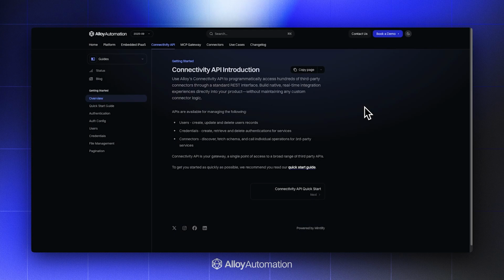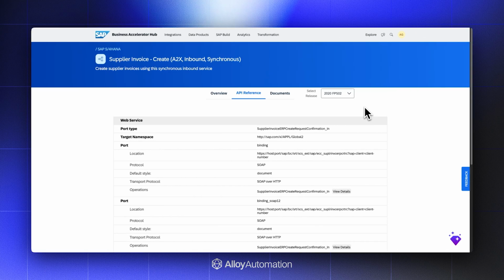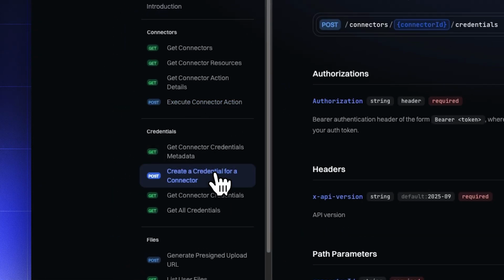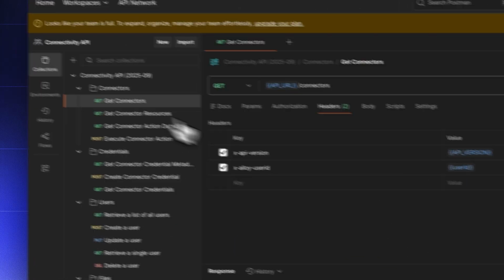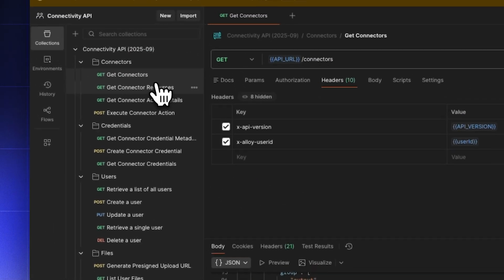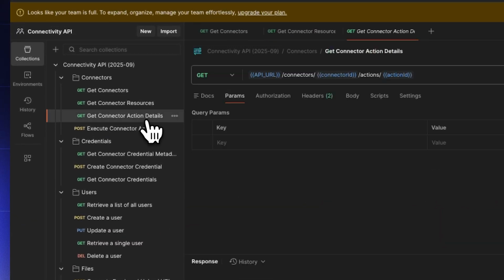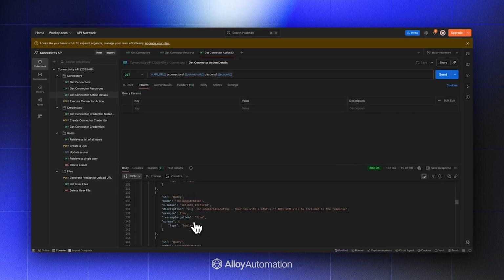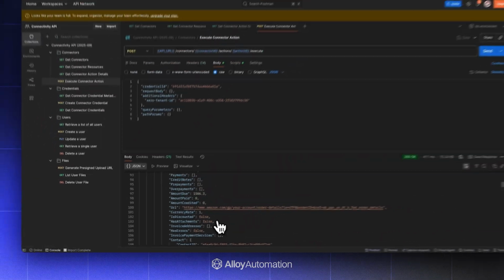Getting started with CAPI